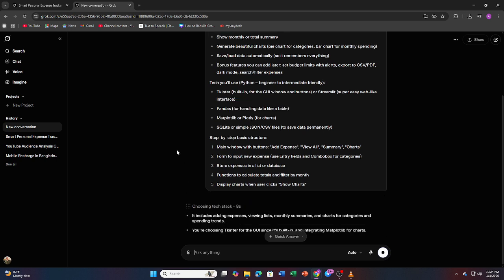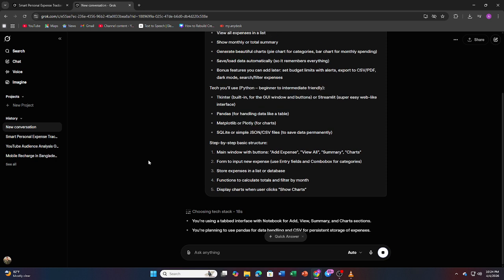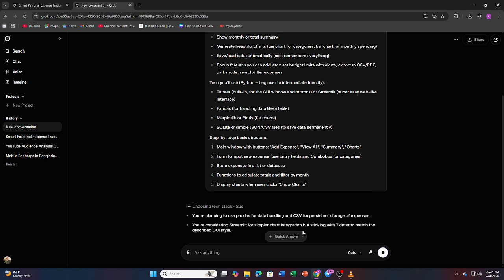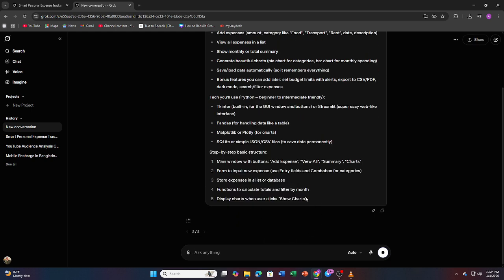how to use grok ai for advanced coding tasks full guide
In this video, you’ll learn how to use Grok AI for advanced coding tasks with a complete step-by-step guide.

Grok AI can help developers write code, debug errors, optimize performance, and understand complex programming concepts. In this guide, we show how to use it for advanced coding tasks like generating functions, fixing bugs, and improving code structure.

You’ll also discover powerful techniques like writing precise prompts, breaking down problems, and using follow-up queries to refine code outputs. These methods can help you code faster and more efficiently.

Whether you're a beginner or an experienced developer, this guide will help you use AI to improve your coding workflow.

Watch till the end to master advanced coding with Grok AI.